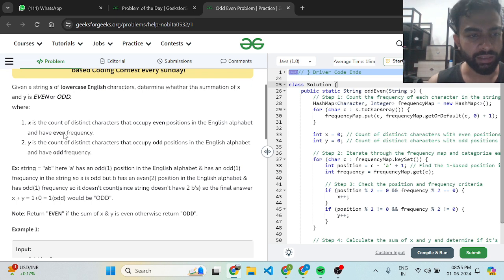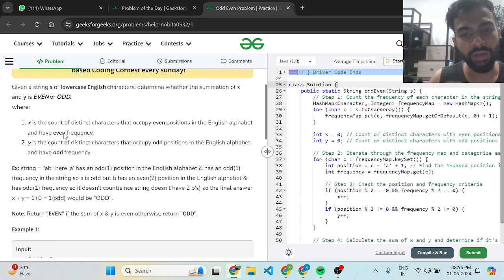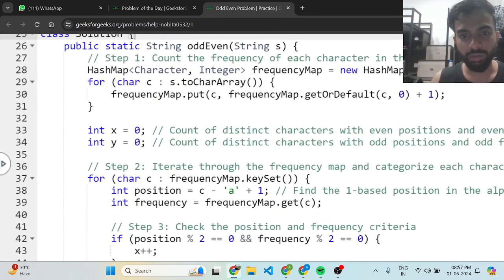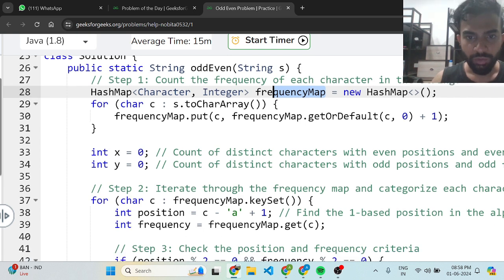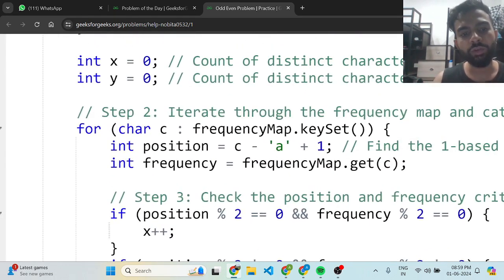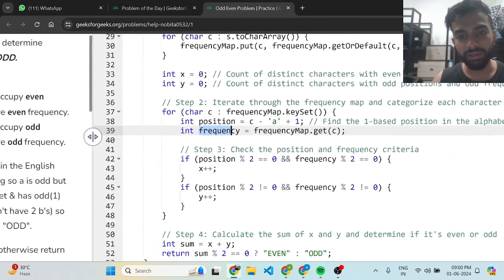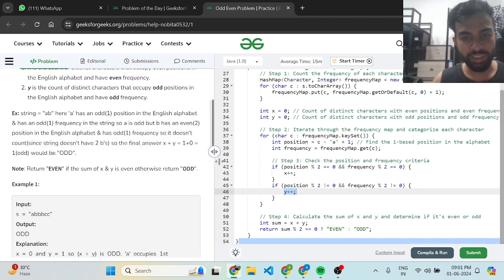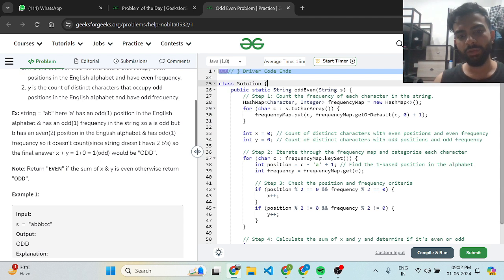#72 Odd Even Problem POTD Geek For Geeks |String